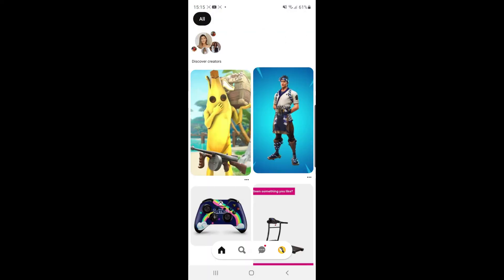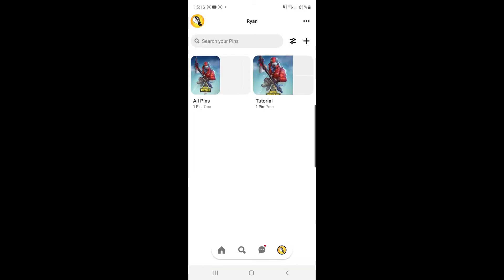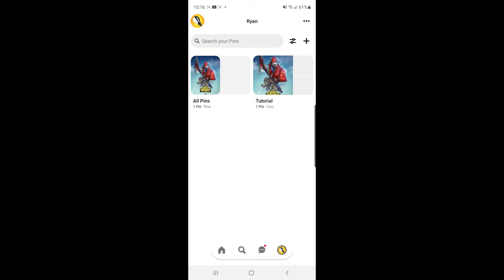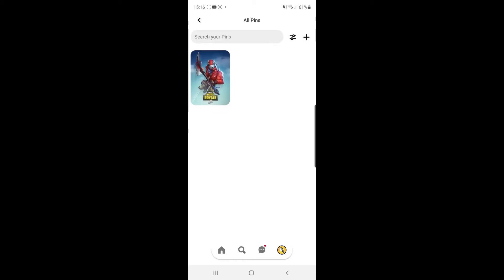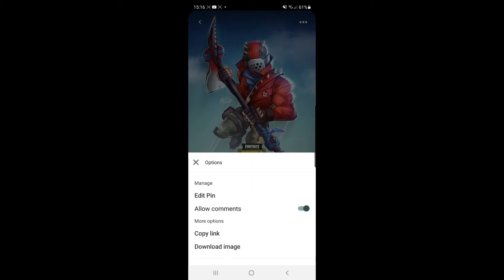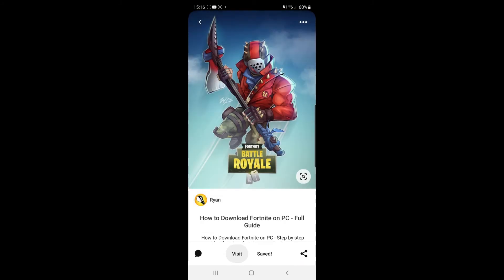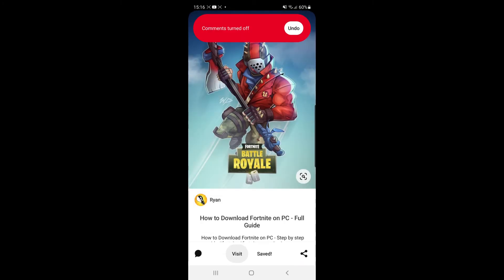How to Disable Comments on Pinterest